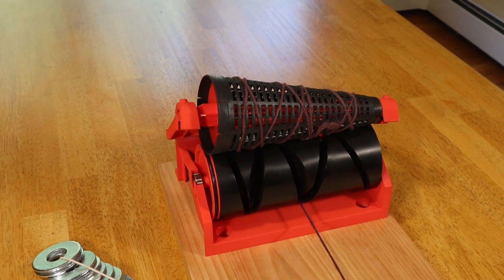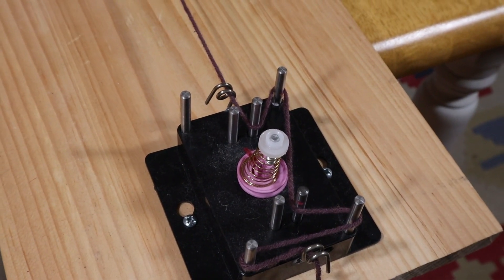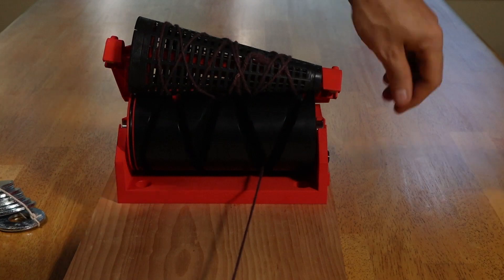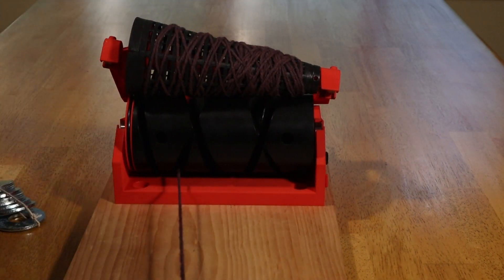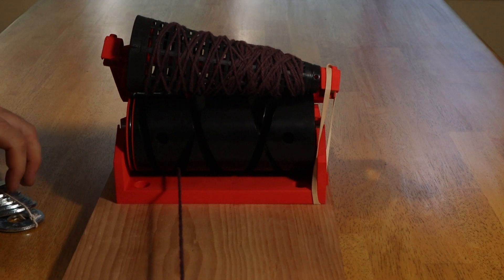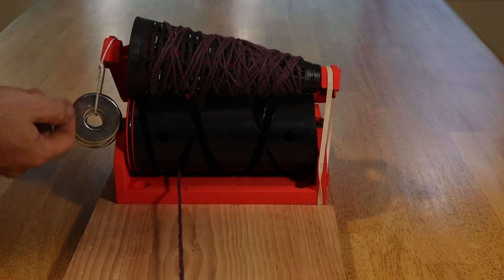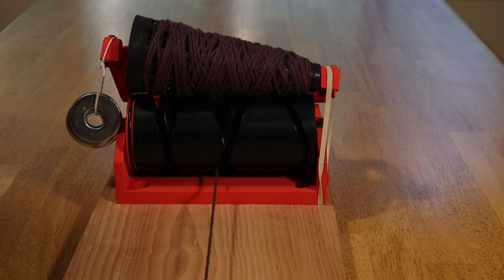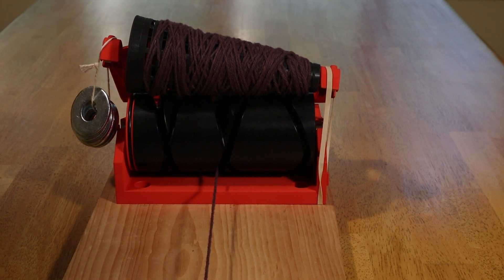SPIN 144 - Cone Slip Solution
In this video I show how to use weights or rubber bands if you the cone on your EEW Cone Winder is slipping due to high tension.

soon.